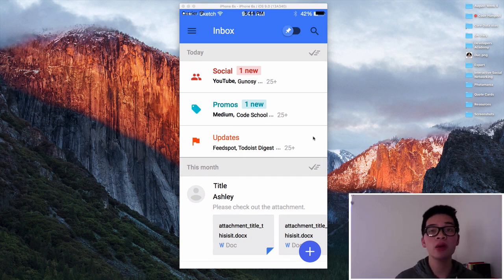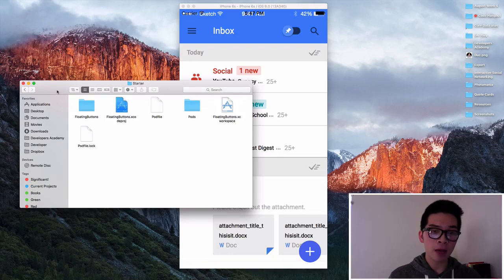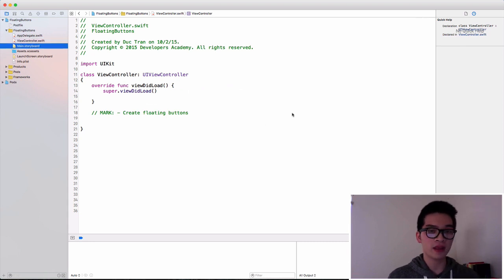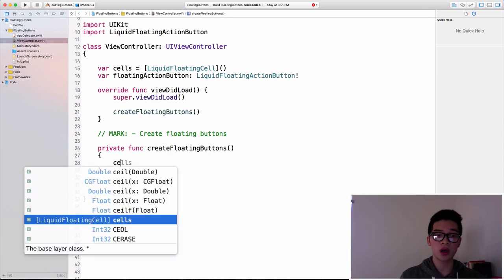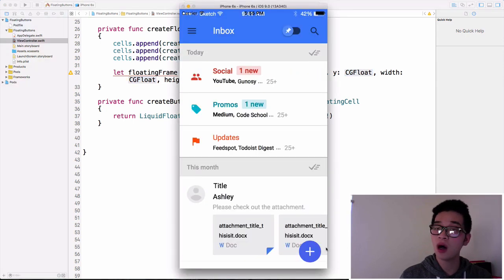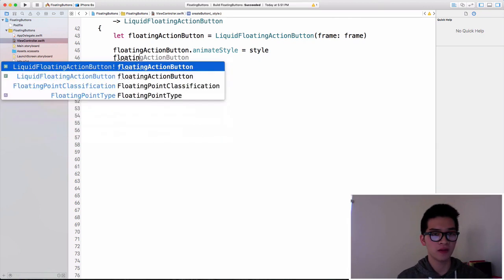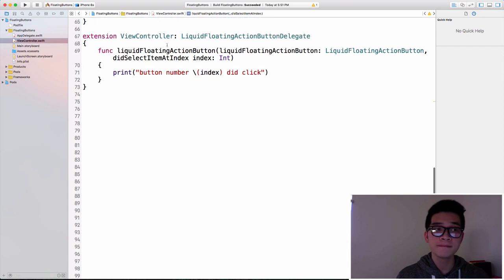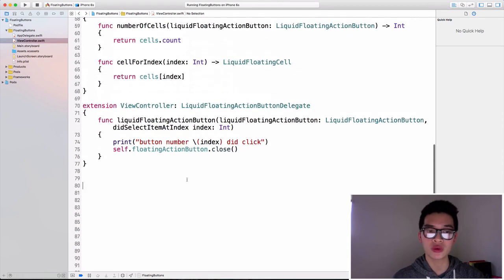Create Floating Button like Google Apps with Swift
Google has been famously creating these fresh looking button that feels like floating on the screen wherever you scroll in the app.

That's exactly what we'll learn to do in this episode of Code Hangout.

There are a lot of ways we can achieve this effect. It's not so complicated for us to try to build it ourselves but I found this open-source library that you may find it interesting.

*** FREE TRAININGS IN IOS DEVELOPMENT ***